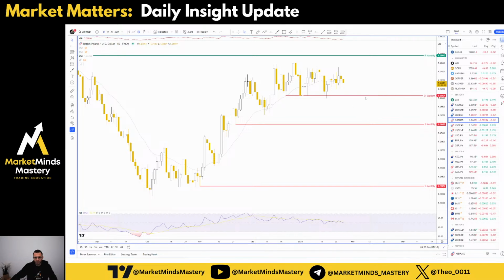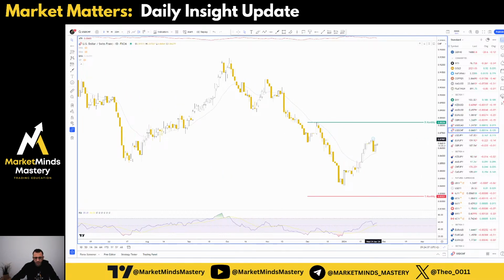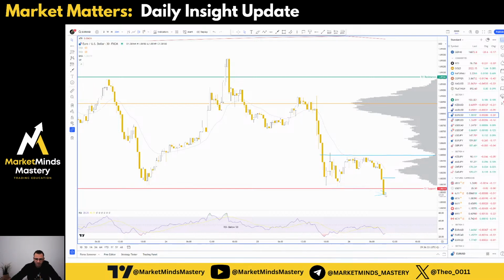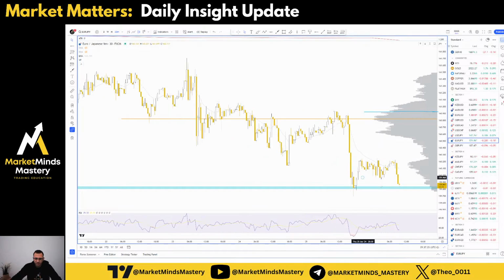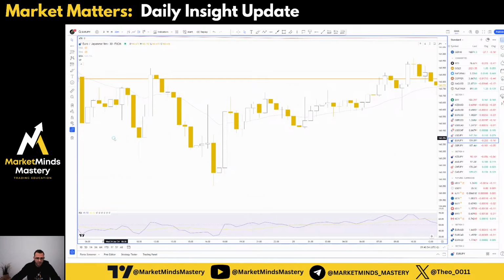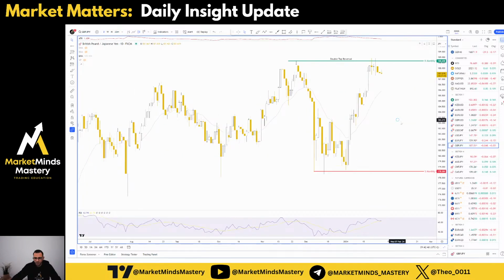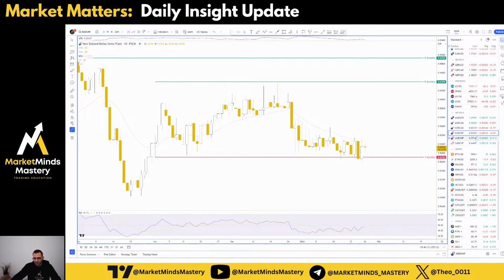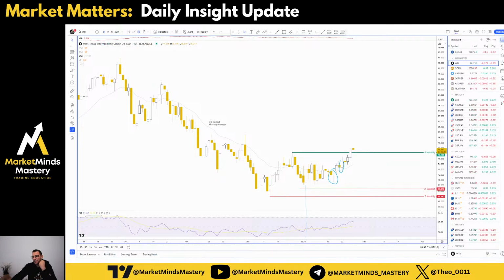Daily Market Mastery: Daily Insight Update